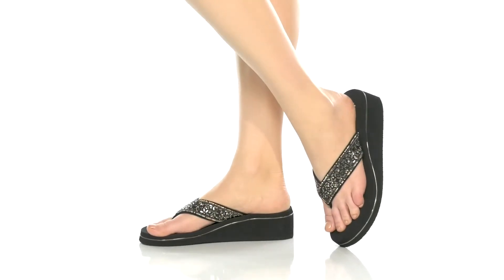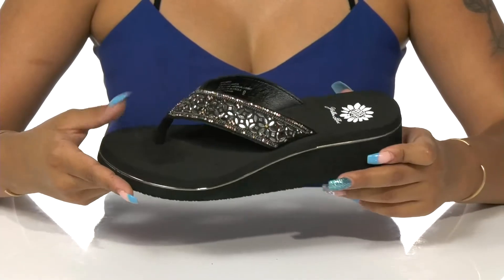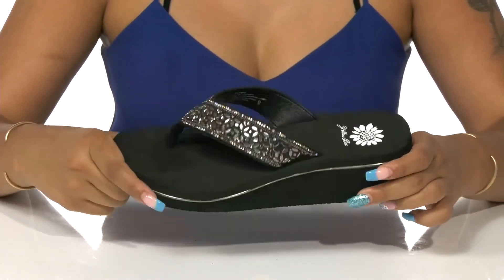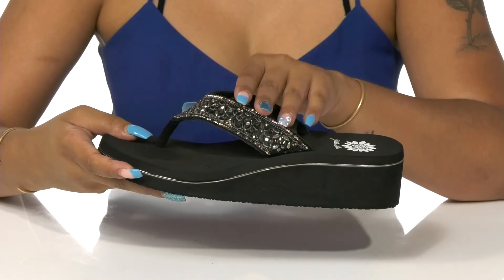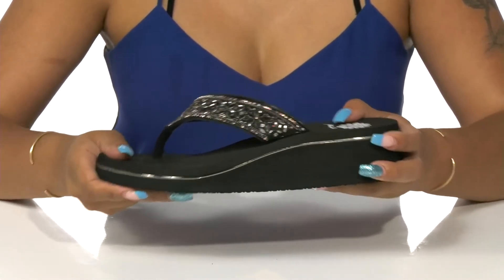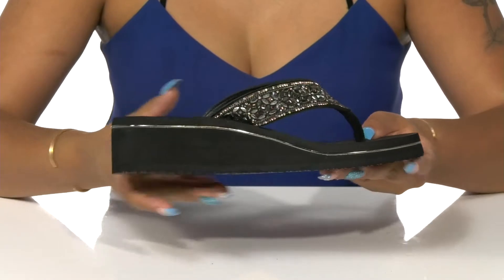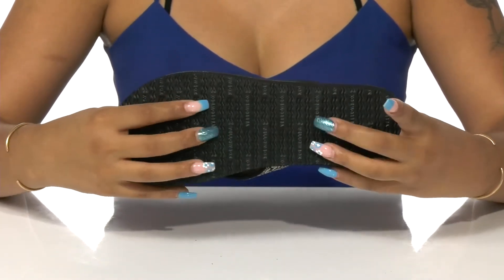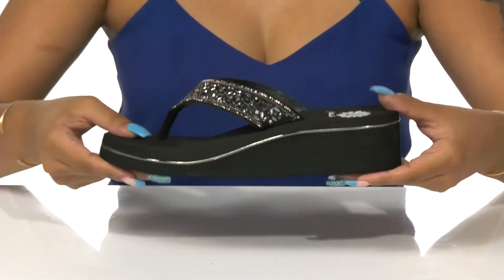Yellow Box Skorpio SKU: 9787478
Bring on sleek and fancy touch to your look by opting for the  Yellow Box&reg; Skorpio sandals.
Wedge heel sandals featuring leather upper with rhinestone embellishment.
Comfy leather lining with cushioned EVA footbed.
Imported.
Measurements:Heel height: 1.75";Platform height: 1"Weight: 4 oz.